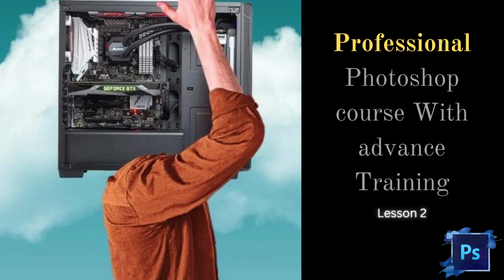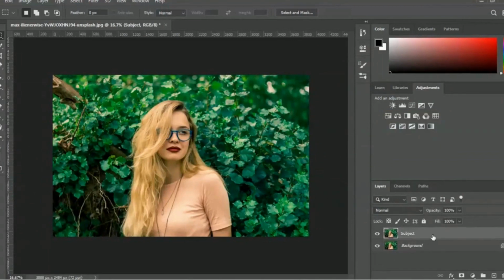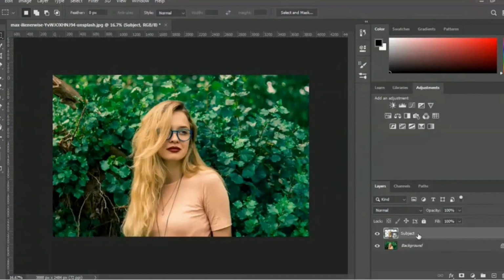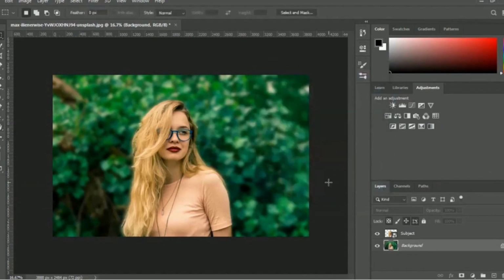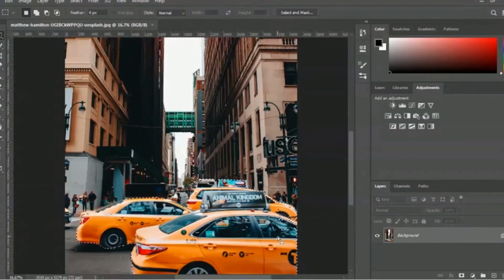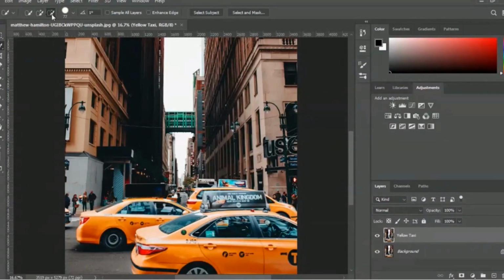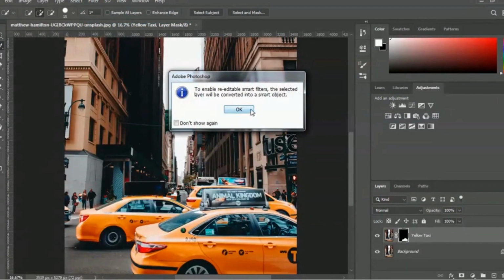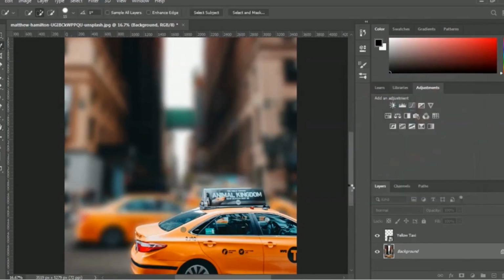4. How to Make Background Blur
I believe that education should be accessible to all, regardless of financial barriers. That's why my channel is dedicated to bringing you a vast array of high-quality, free online courses from reputable platforms and renowned educators.
Are you passionate about learning new skills, exploring different subjects, and expanding your horizons? You're in the right place! I offer a diverse selection of courses spanning from programming, languages, and technology.